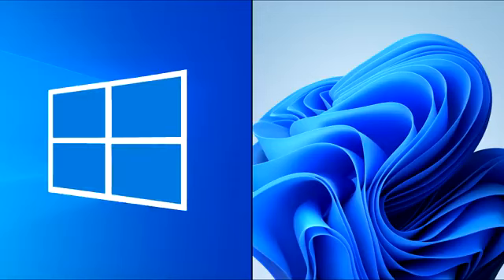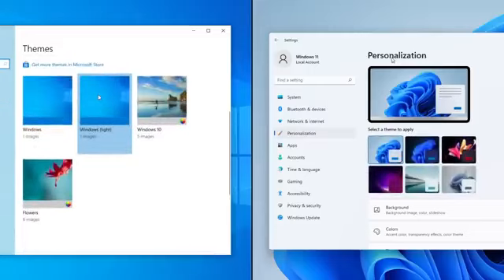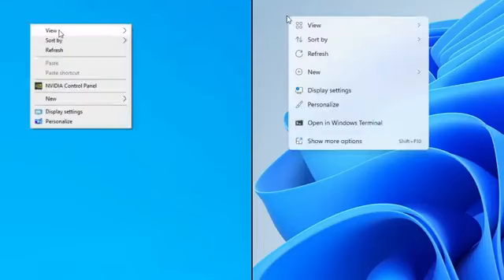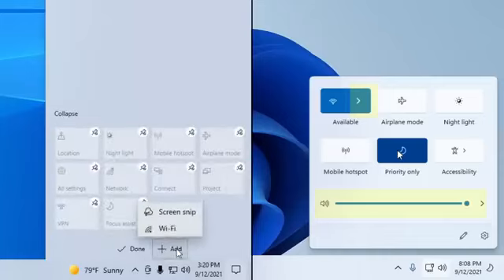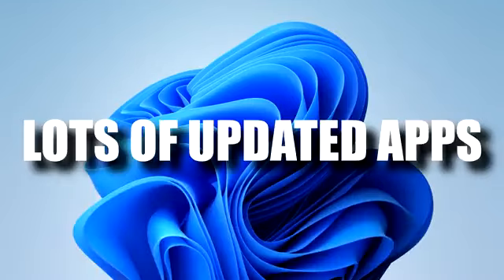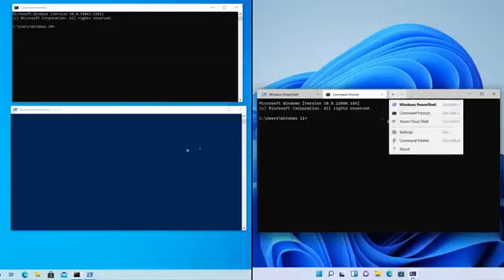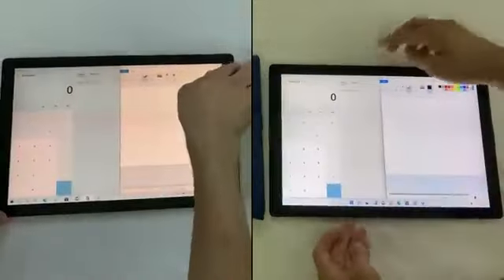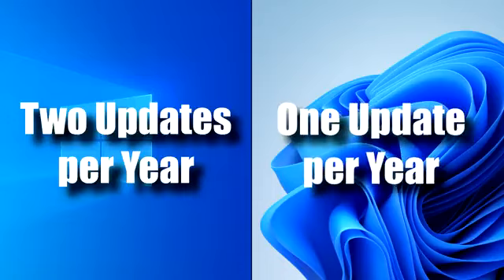Windows 10 vs Windows 11